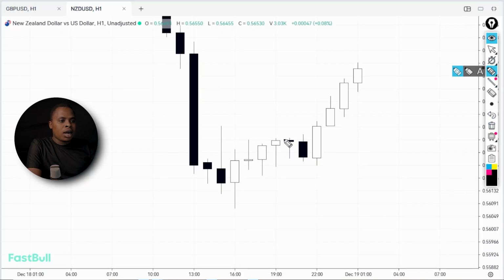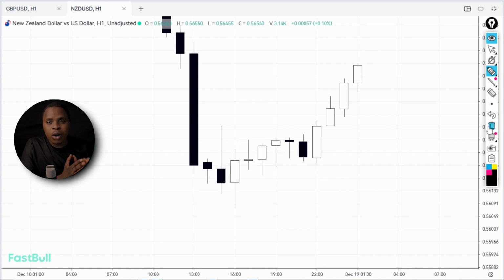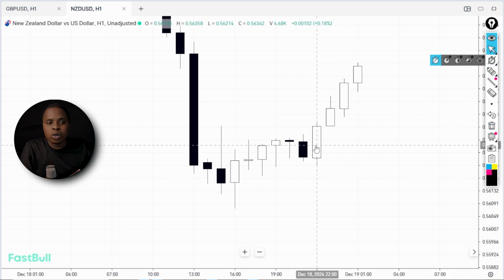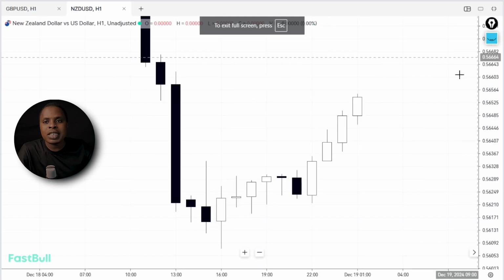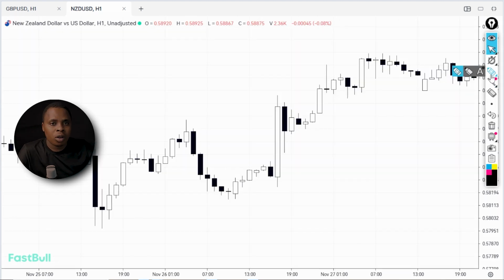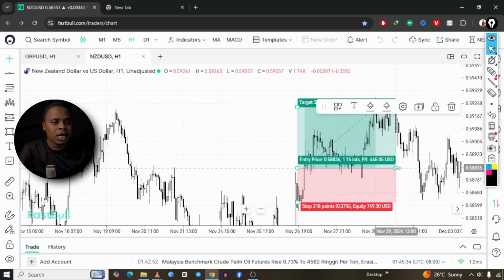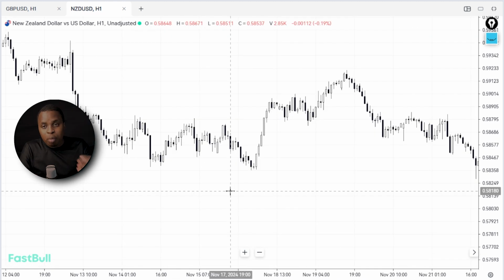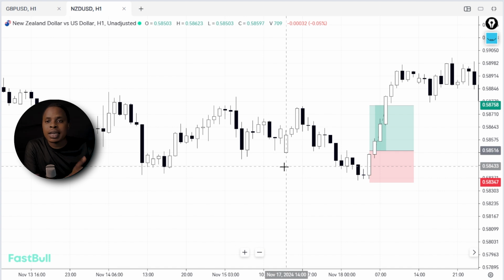The Easiest Price Action Strategy For Beginners